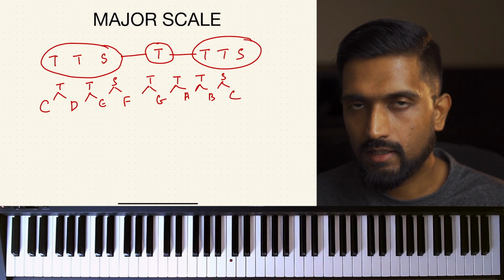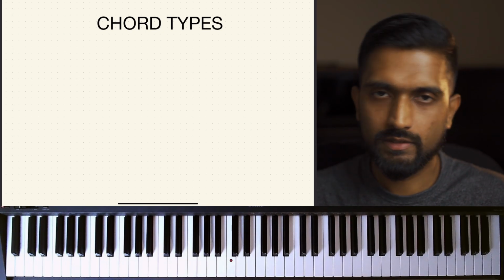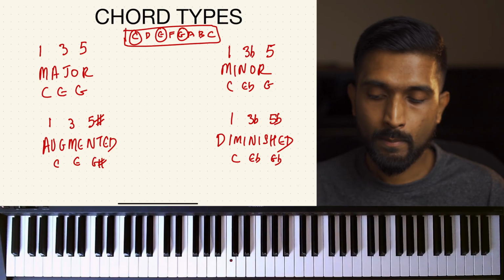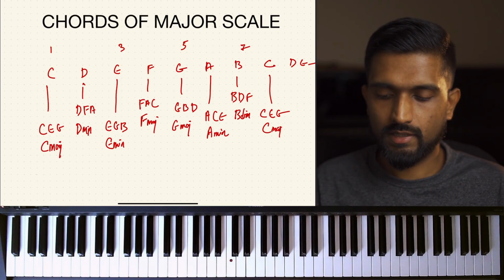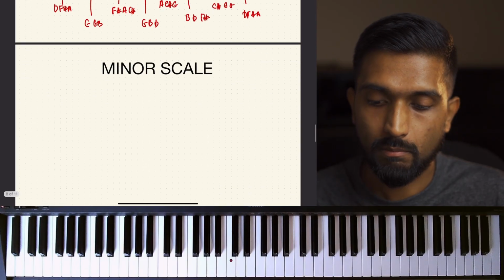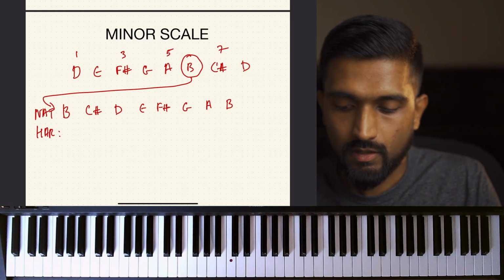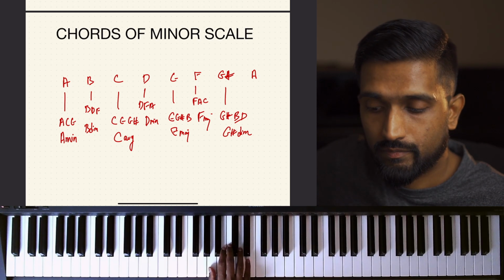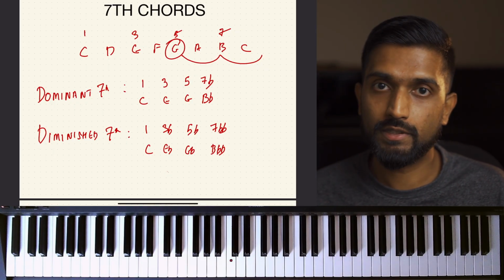Music Theory SECRETS Your Teacher Never Told You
Sign up for personalised online 1 on 1 wester classical piano lessons

TOPICS
00:00 Intro
00:31 12 Notes
01:38 Tones & Semi  Tones
04:56 Sharps, Flats & Naturals
10:04 Intervals
16:27 Major Scale
23:01 Chord Types
30:47 Chords of Major Scale
37:27 Minor Scale
45:00 Chords of Minor Scale
47:45 7th Chords
52:14 Outro